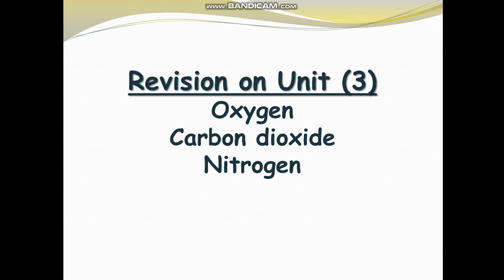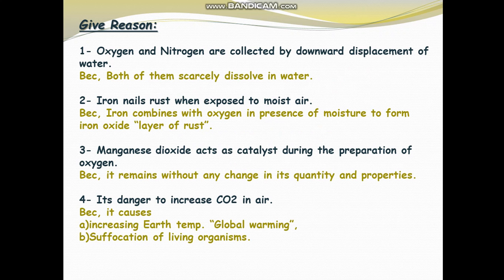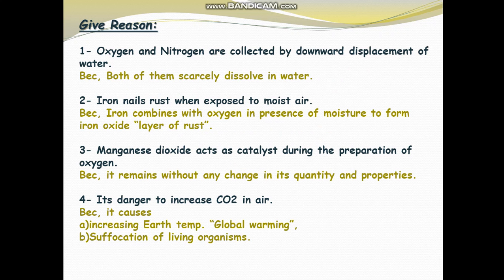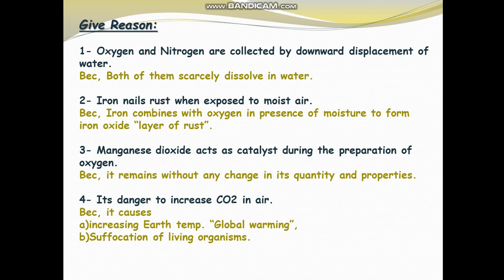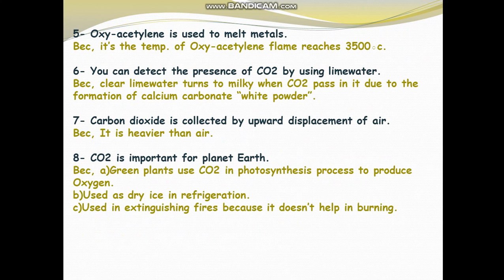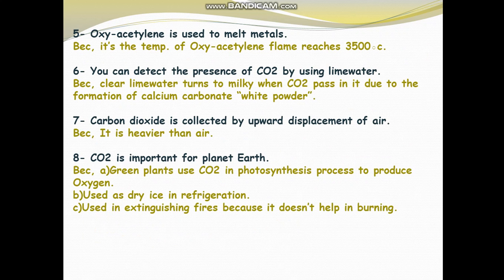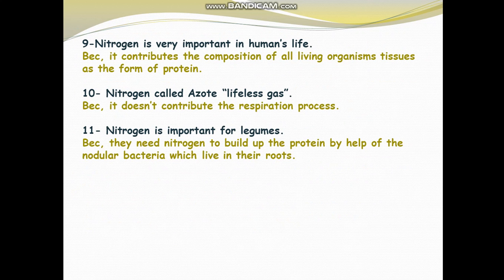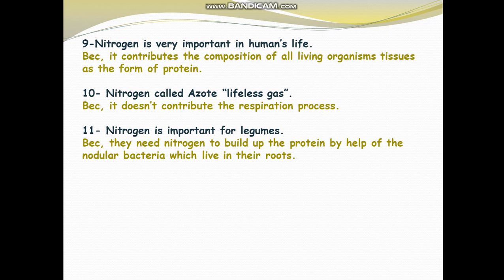Science-Primary6- Revision on unit3